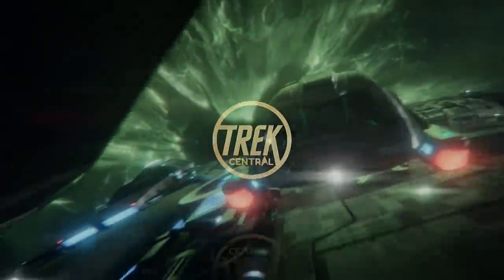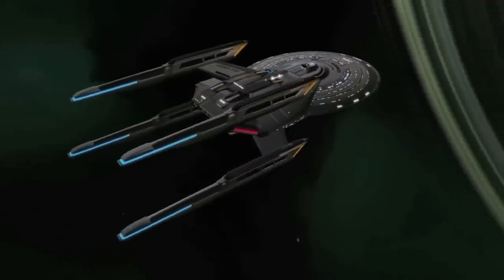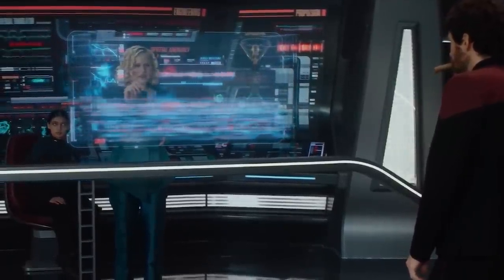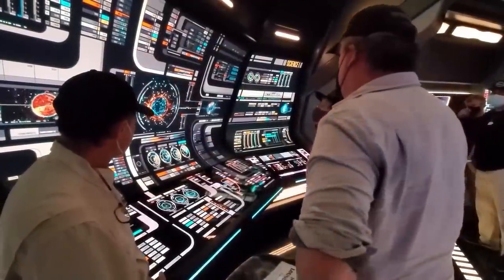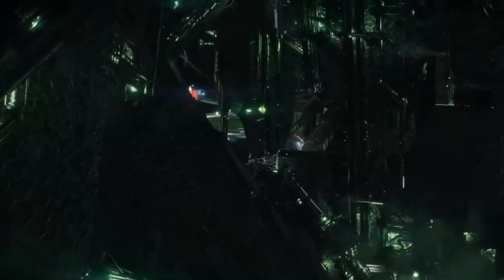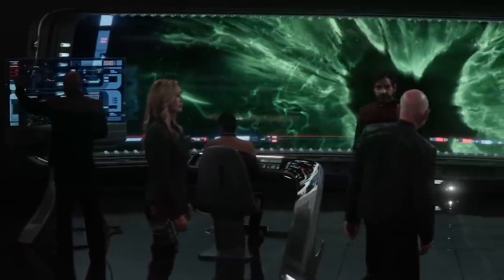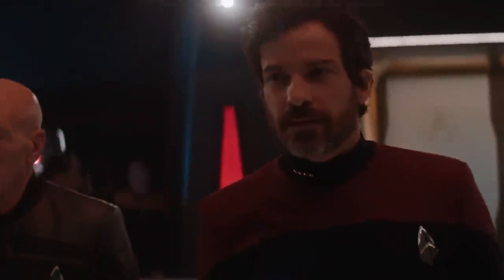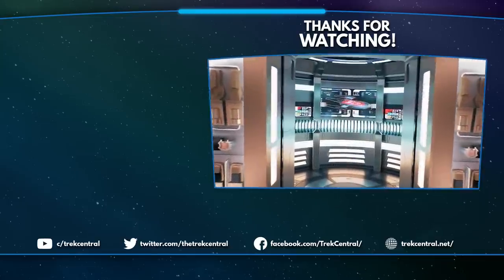Starfleet's NEWEST Ship! - USS Stargazer - Sagan-class Star Trek Ship Breakdown!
Within Star Trek, we have had numerous hero ships, from the iconic USS Enterprise to the tough little ship the USS Defiant. But our latest hero ship may be one of the most interesting to date, so let's break down everything we know about the new Sagan Class starship, the USS Stargazer, formerly commanded by Captain Rios, now under the command of Admiral Jean-Luc Picard and technically acting-captain Seven of Nine.

Sources:
MemoryAlpha
Dave Blass & Production Team of Star Trek: Picard Season 2 & Season 3

Video Credits:
Written by Dom Paris

Special thanks to:
Dave Blass
James Chung
Michael Okuda

Title: Starfleet's NEWEST Ship! - USS Stargazer - Sagan-class Star Trek Ship Breakdown!

Star Trek Starships Explained USS Stargazer Sagan-class Captain Admiral Picard Chris Rios USS Stargazer-A Star Trek Picard Season 2  star trek online trekyards trek central star trek alex kurtzman star trek sagan-class uss stargazer